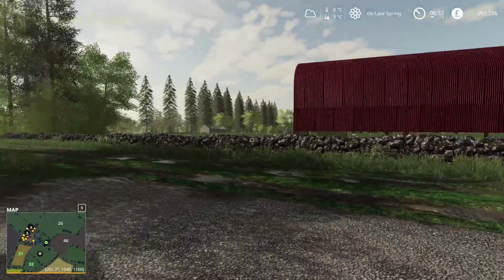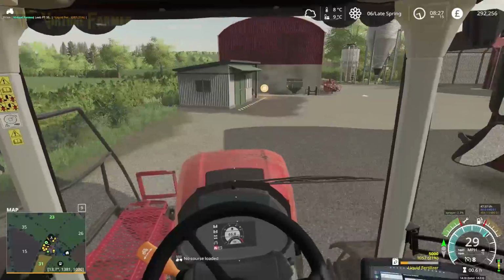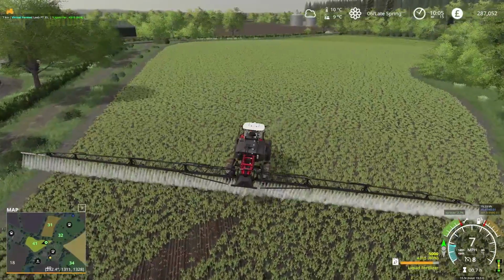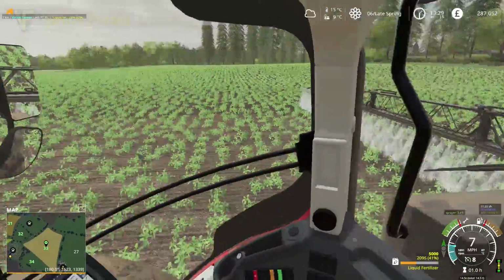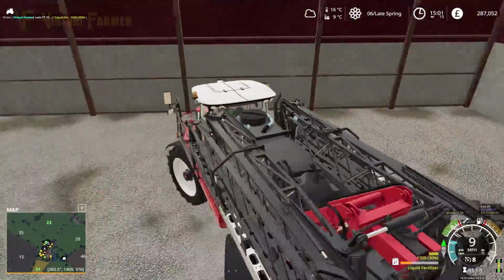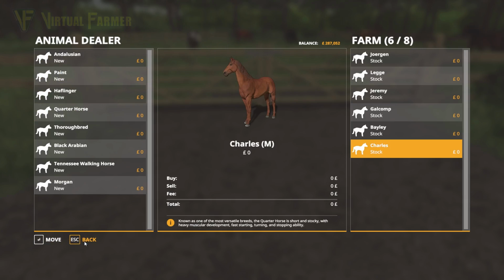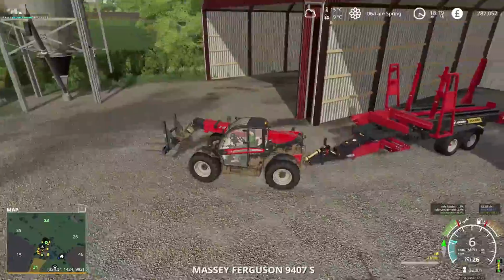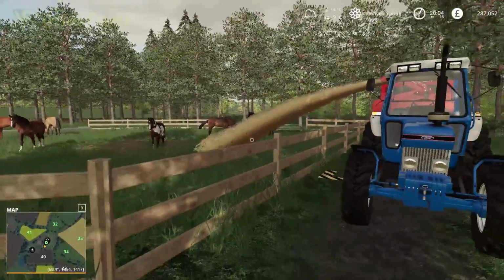This Is Ireland, Episode 13: Farming Simulator 19 Seasons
It's the last day of spring and there's a lot to be done in our Farming Simulator 19 Seasons Let's Play on This Is Ireland. The sheep need cleaning and feeding (and they've accumulated a large amount of wool), all the fields need a covering of fertilizer and the horses need some straw. Speaking of which, we also take a look at whether the horse helper is any help to us at all...

Thanks to Lancyboi for the creation of the excellent This Is Ireland map. You can download it from the in-game mod hub

Thanks to the following Patreons for their support during July
Executive Producer:
Galcomp Gamer

Associate Producers:
Alex Bayley
Charles Spalding
Chris Moran
CornishGuardian
Farmer Will
Jeremy Daniels
Jeytav
Jørgen Andersen
Kieran Murrell
Martin Kristensen
Martin legge
Michael KNIGHT
Simon Hardy
tech_lime
Zachary

Patrons:
FendtFarmer85
fiona siddons
Hamish
Harry Edwards
Johan
Lee Dawson
Lee Jones
Mathias Larsen
Ryan Mumby
Sam ruddell
Scai
Scott Caldwell

System Specs:
Hard Drives:
- 2x WD Blue 2TB Desktop Hard Disk Drive